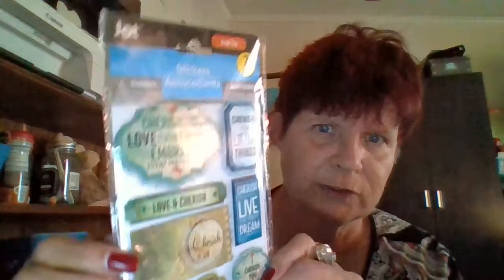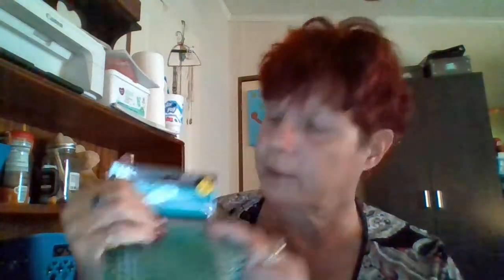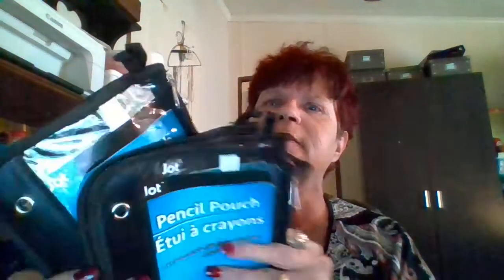DOLLAR TREE HAUL....A SUMMER WORTH OF SHOPPING